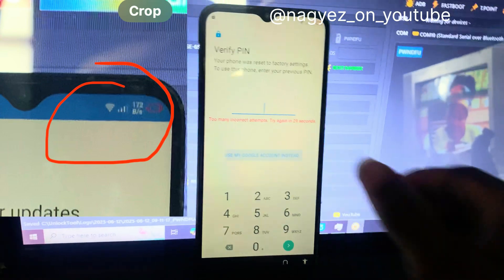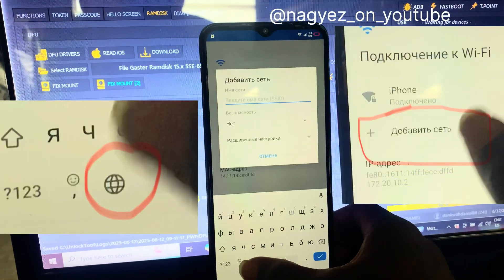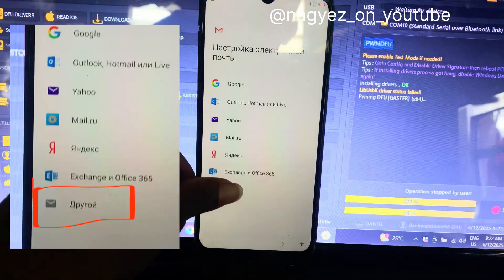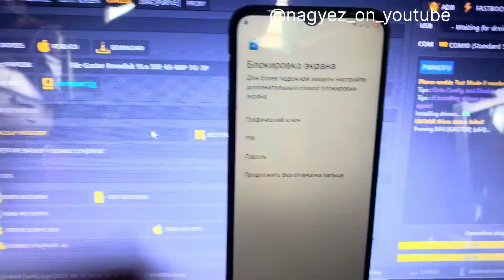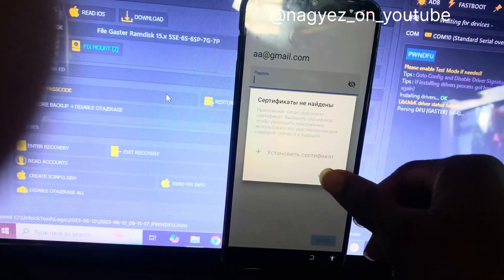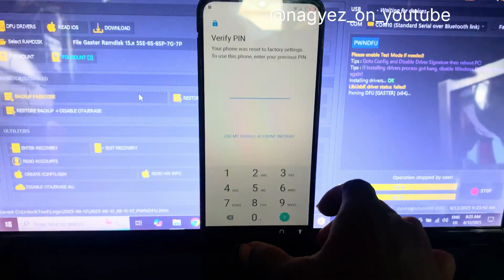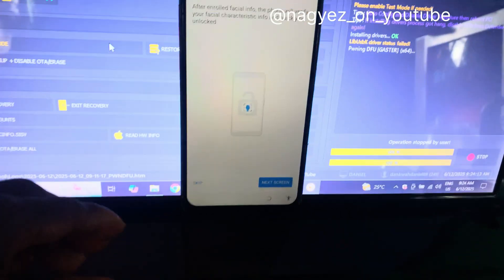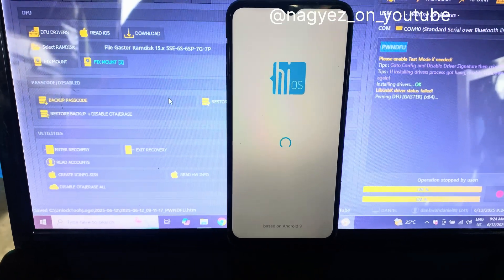Tecno Camon 12 FRP Bypass 2025 | Google Account Unlock Without PC or App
Learn how to bypass FRP on Tecno Camon 12 in 2025 without using a PC or any special app. This updated method is 100% working and easy to follow.

In this video, you'll see a step-by-step guide to remove Google account lock on Tecno Camon 12 after factory reset. Perfect for anyone stuck on the "Verify your account" screen.

⚙️ Device: Tecno Camon 12 (CC7 / CC6)
📅 Updated: 2025 Method
🛠️ No PC Required | No FRP Tool Needed

👉 Works on Android 10 and 11
👉 No need for TalkBack or Sim Tricks

📲 Follow Nagyez Mobile Solutions Centre for the best mobile phone tips, repair guides, and unlocking tricks.